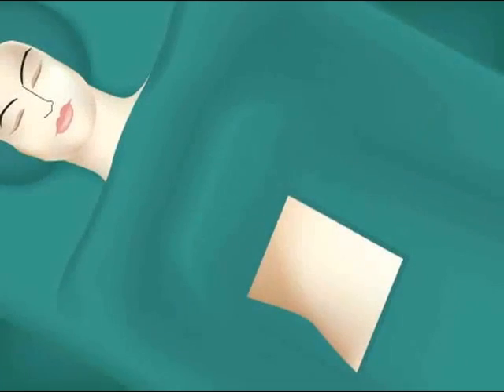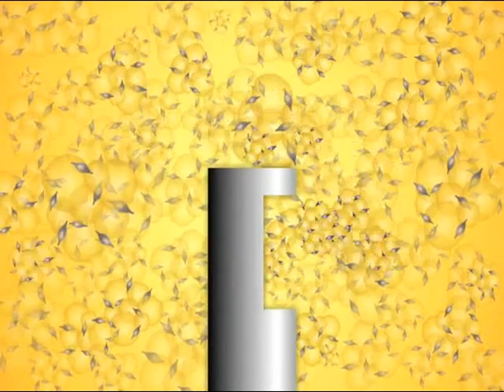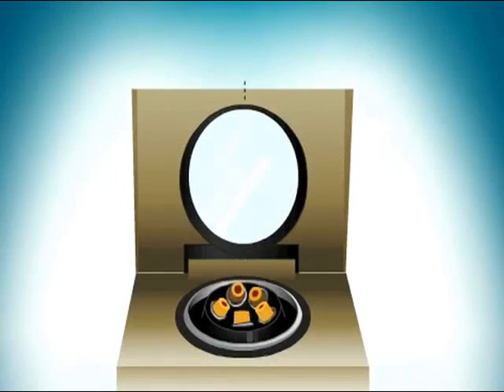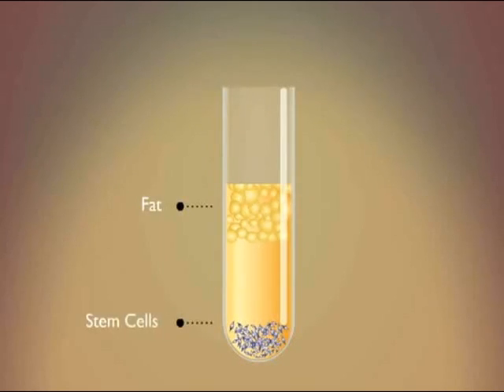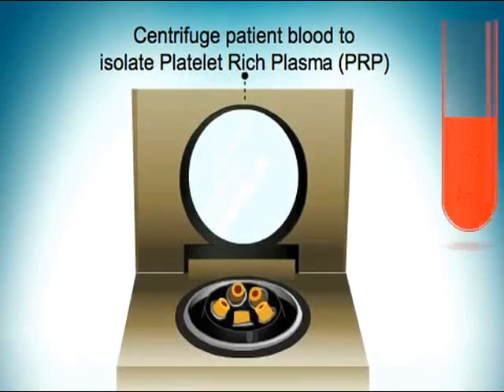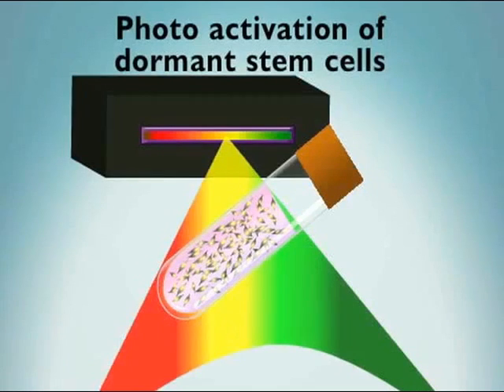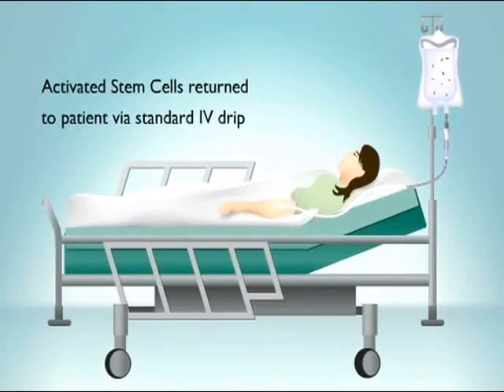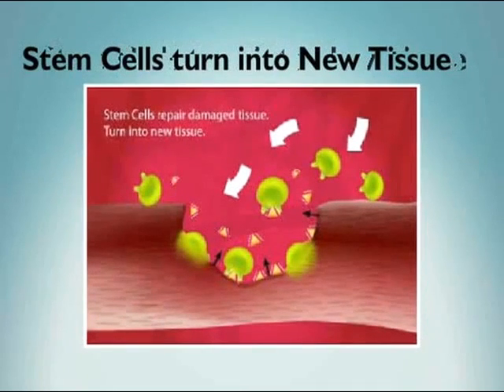Adipose Derived Stem Cells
The Adipose Derived Stem Cell Procedure is a Revolutionary procedure .